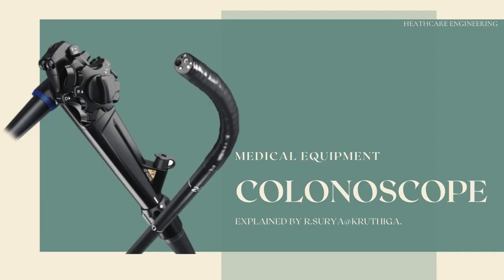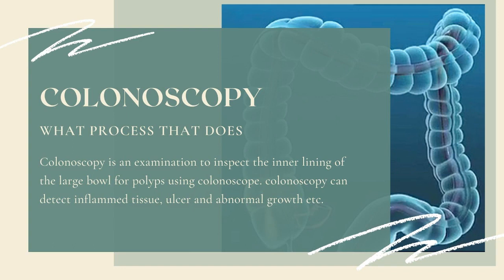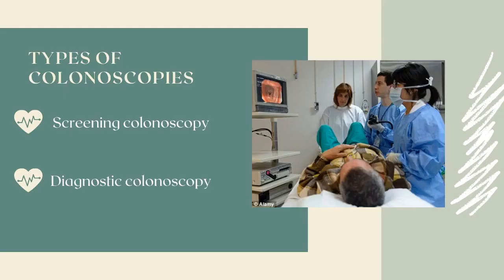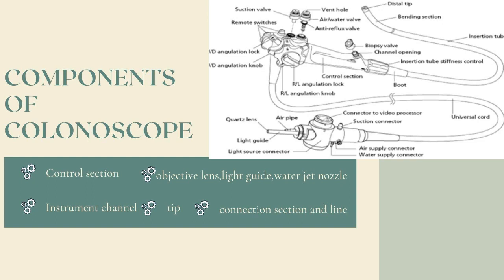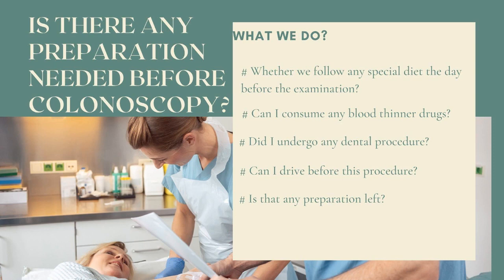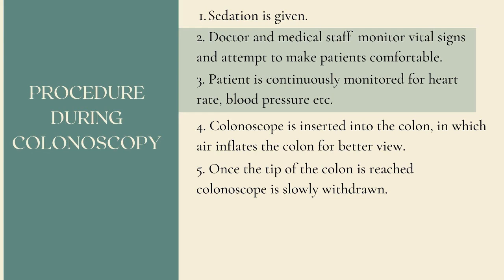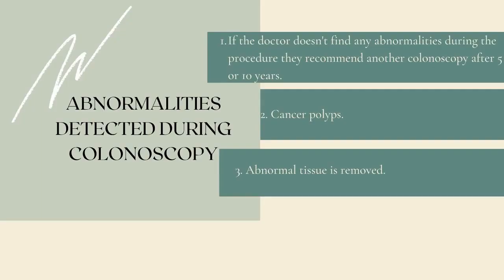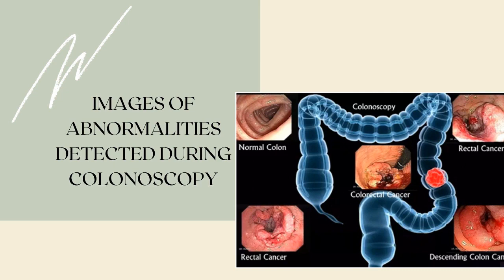Medical Devices Series Colonoscope Part 1